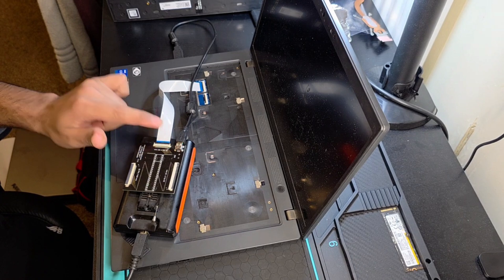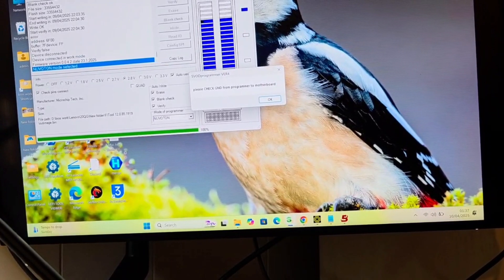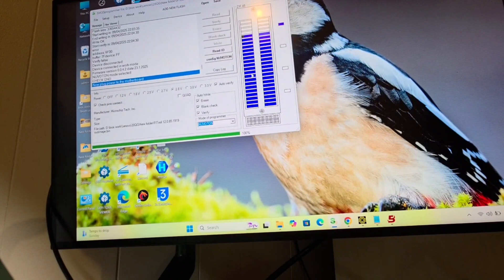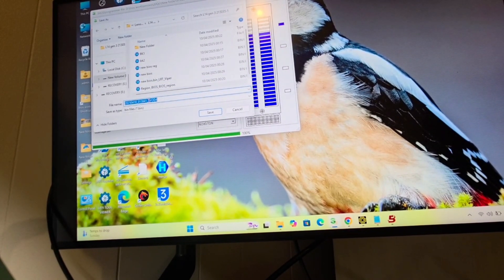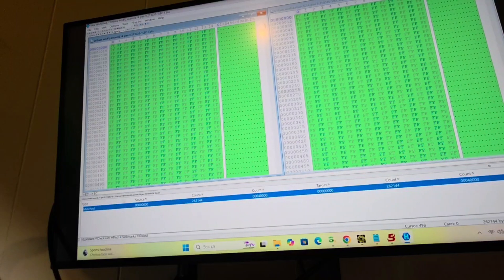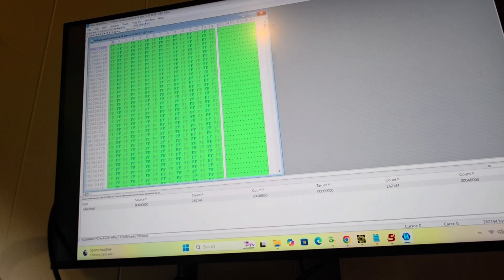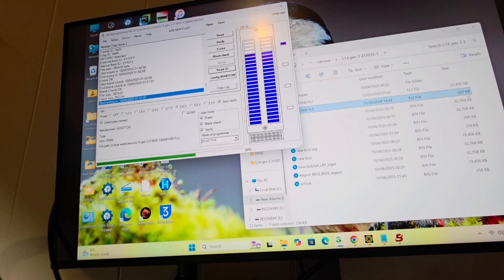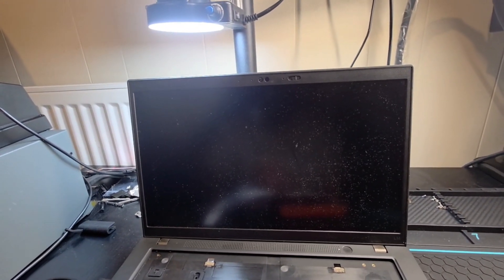How to remove SVP Password from Lenovo L14 Gen 3 SIO NPCX997X with Svod4 by KBC.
lenovo npcx997 io read and write with svod4.

✅ Dell
✅ HP
✅ Toshiba
✅ Acer
✅ Asus
✅ Lenovo
✅ MacBook
✅ Clean ME(Management engine) up to 12th generation clean CSME up to 16.x.x.x.x series and above.

ResetBIOSPassword